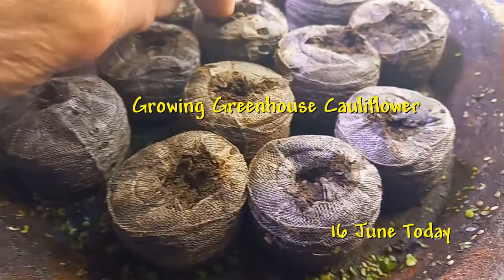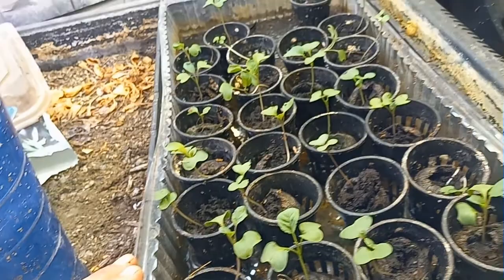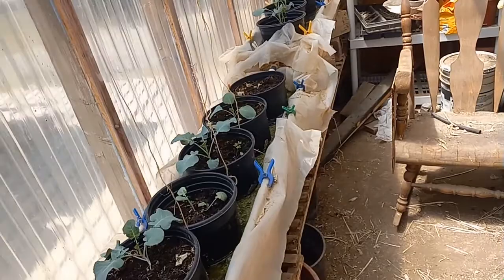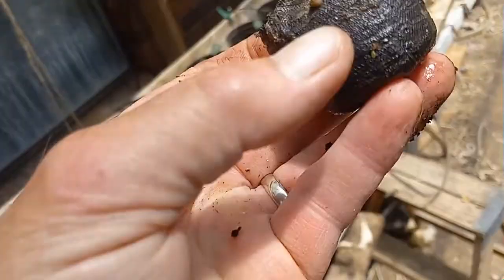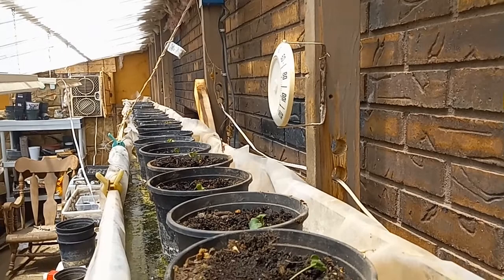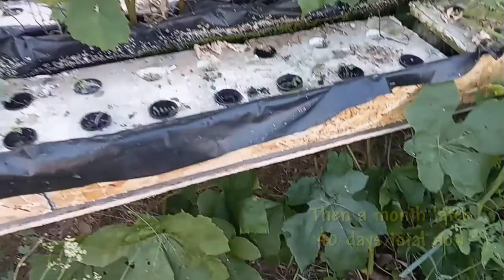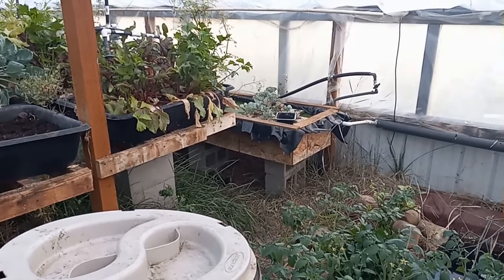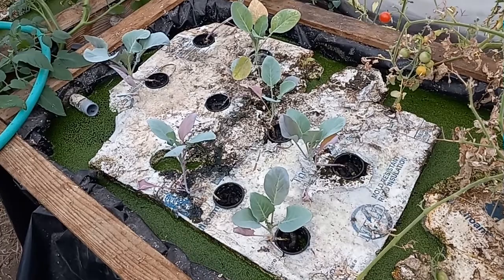Planting and Growing Aquaponic Greenhouse Cauliflower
Earlier this year I planted some cauliflower seeds in a germination setup I have.  This video follows how they did up to 64 days of growth in two different environments.  You can really see how temperature makes a difference on how well these grow.  Take a look and see for yourself